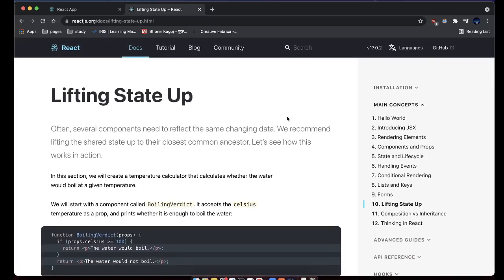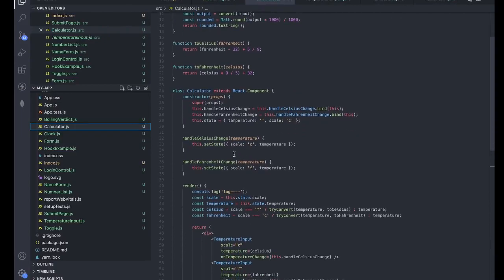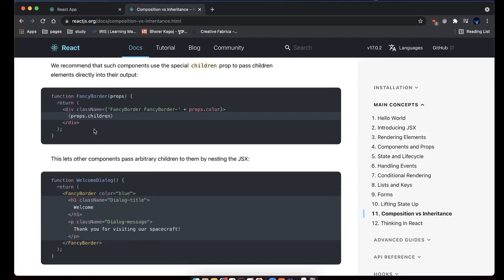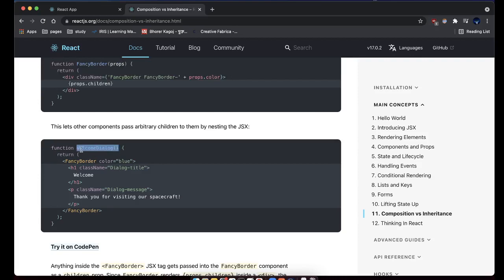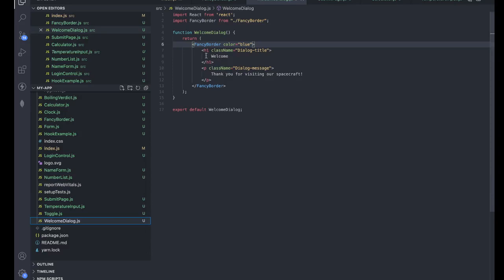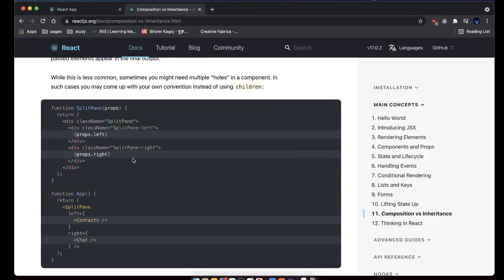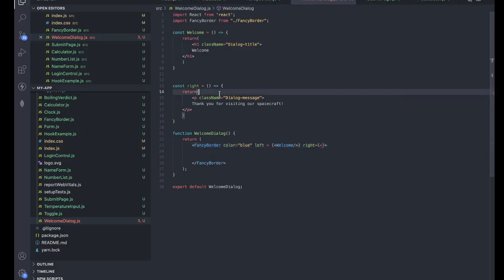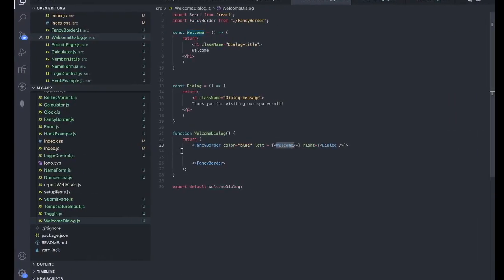Composition vs Inheritance ​- ReactJS Documentation Part - 13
React has a powerful composition model, and we recommend using composition instead of inheritance to reuse code between components.